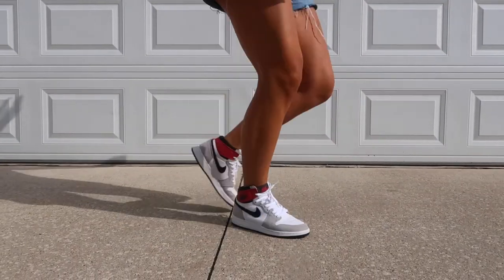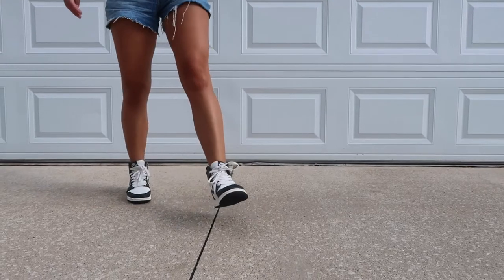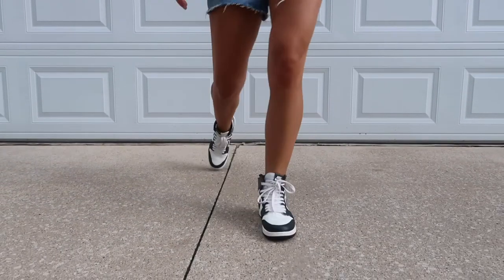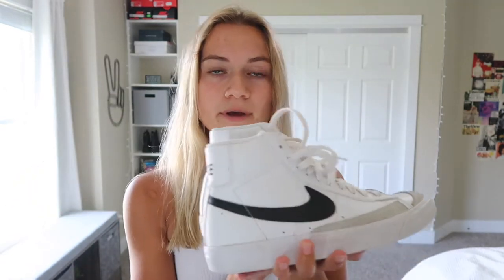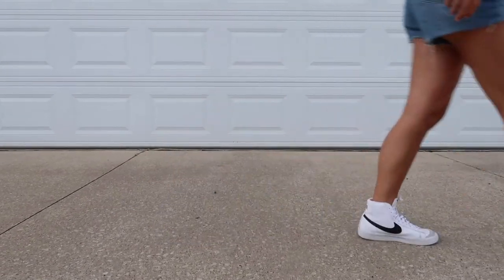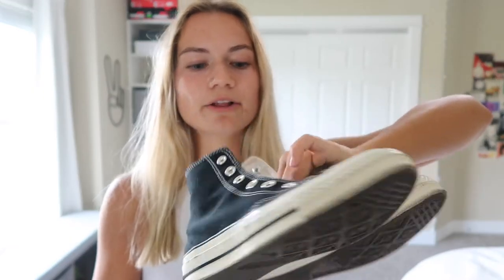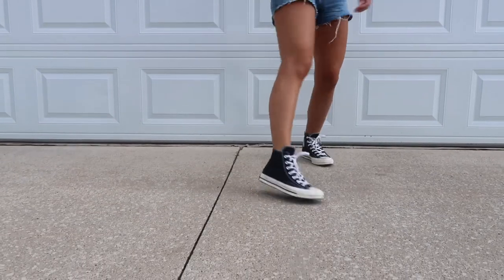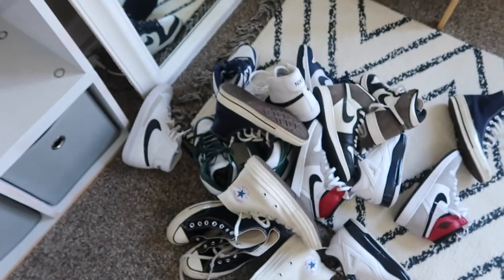greatest of all time SHOE HAUL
I have a total of 11 shoes to show you today, they consist of Nike and Converse sneakers!
Love and appreciate you all! See you soon :))

Here are the links to all of the shoes seen in this video:

Shoe #1
Dunk Low 'Grey Fog'

Shoe #2
Wmns Dunk Low 'Coast'

Shoe #3
Dunk High GS 'Midnight Navy'

Shoe #4
Nike Dunk High Michigan State

Shoe #5
Air Jordan 1 Retro High OG GS 'Smoke Grey'

Shoe #6
Air Jordan 1 Retro High OG GS 'Dark Mocha'

Shoe #7
Air Jordan 4 Retro GS 'Legend Blue'

Shoe #8
Wmns Blazer Mid 77 Vintage 'White Black'

Shoe #9
Chuck Taylor All Star 70 Hi 'Black'

Shoe #10
Chuck Taylor All Star High 'Navy'

Shoe #11
Comme des Garçons x Chuck Taylor All Star Hi 'Milk'

VSCO: evetteperry